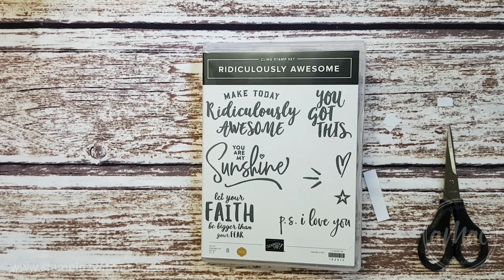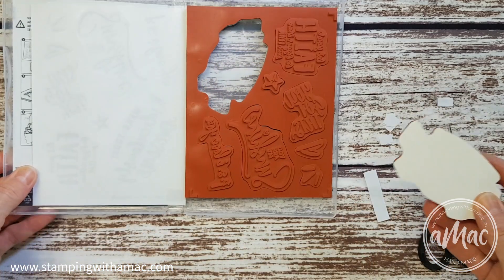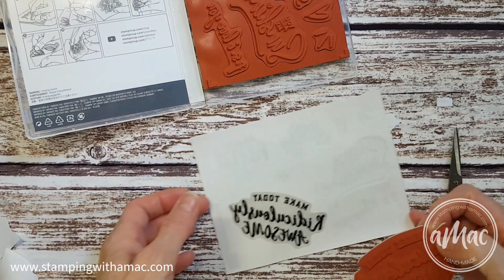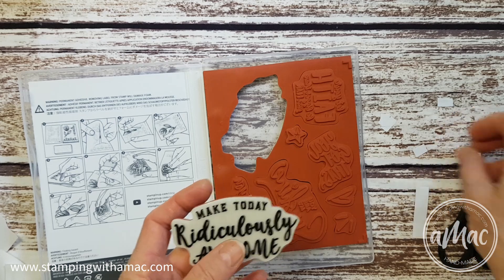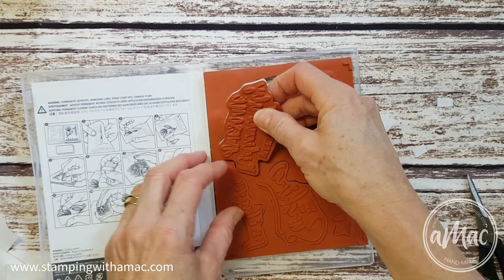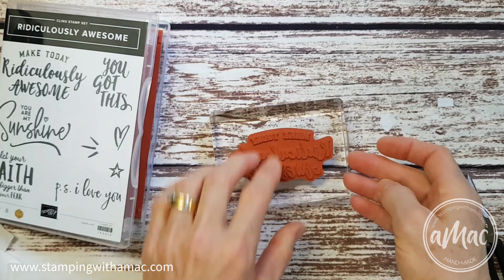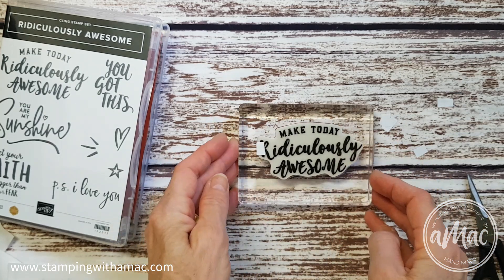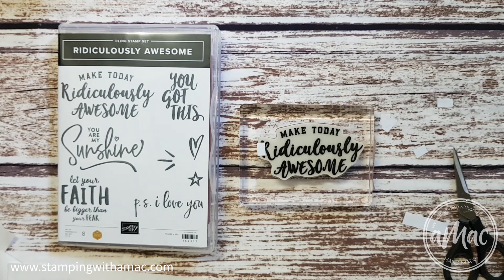Tip of the week - Sticky Stamps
I'll show you how to make your cling mount stamps easier to remove from the case and from the acrylic block.